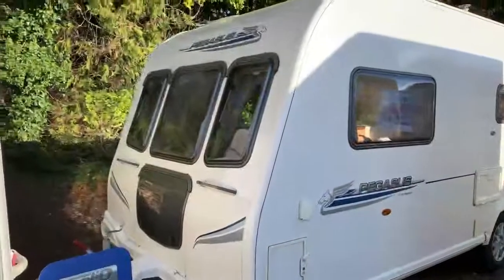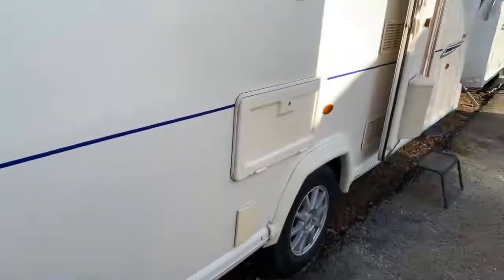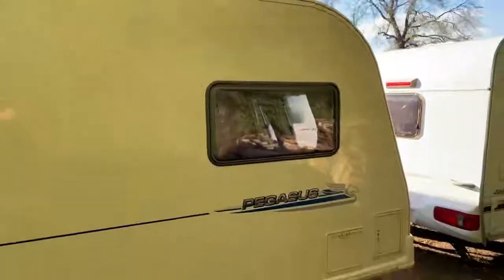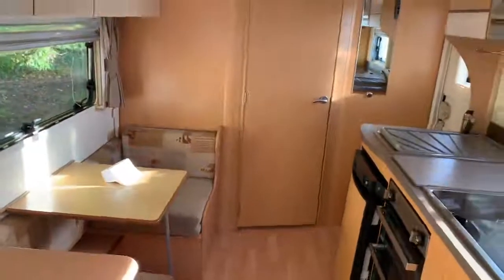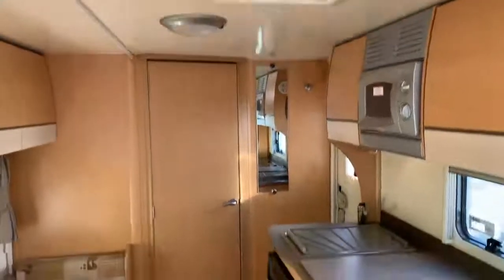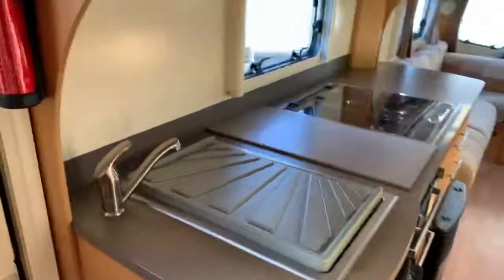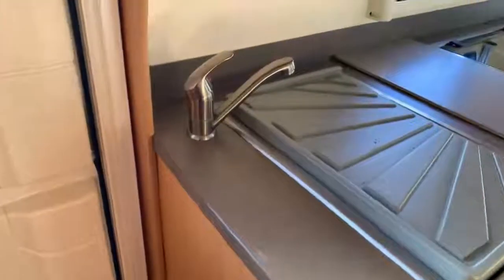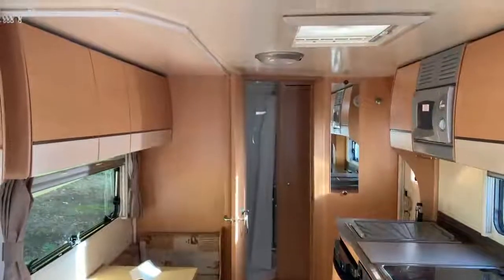BAILEY PEGASUS 514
Main Road